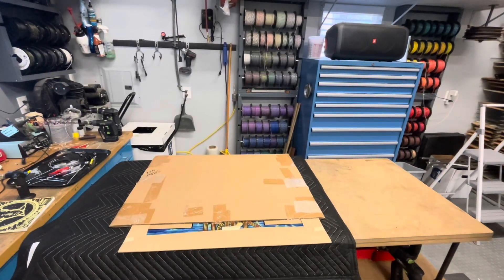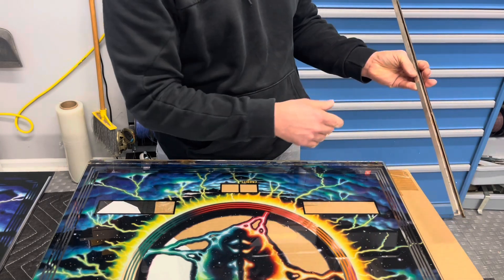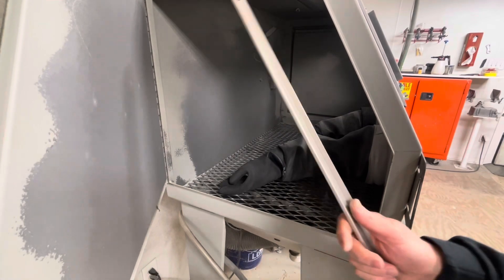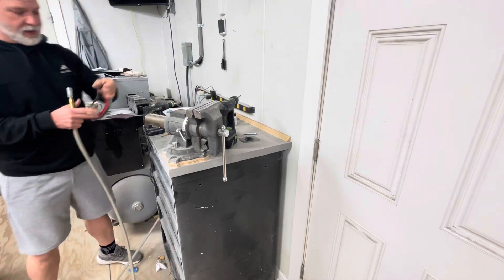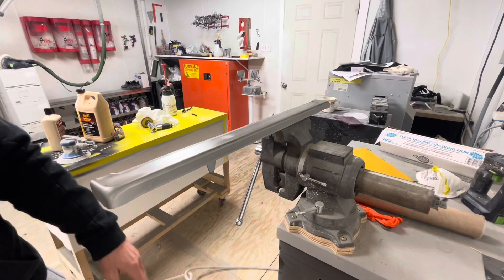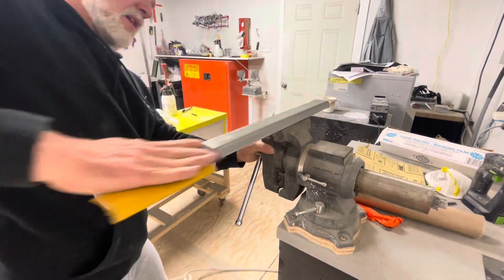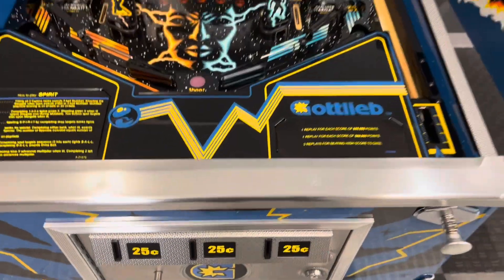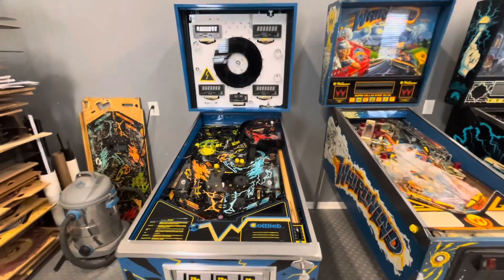Gottlieb Spirit Pinball Restoration 25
Backglass install,lockbar regrain